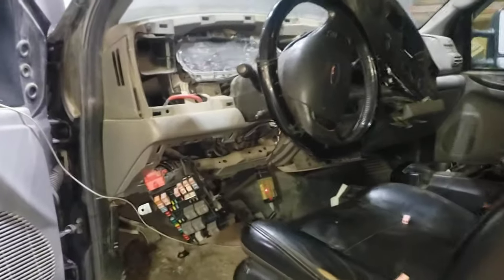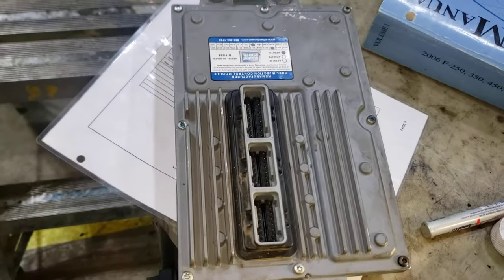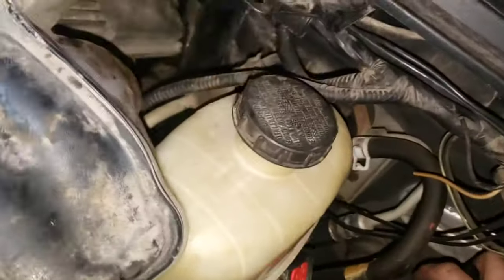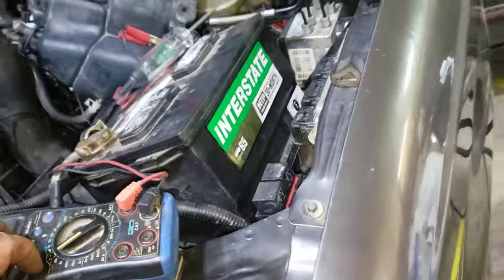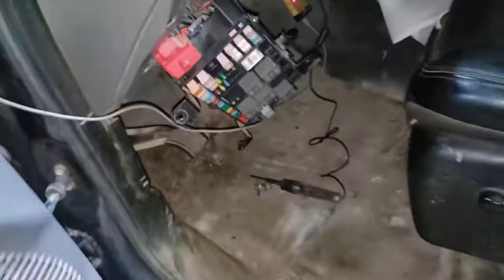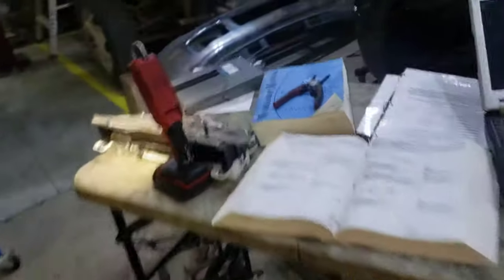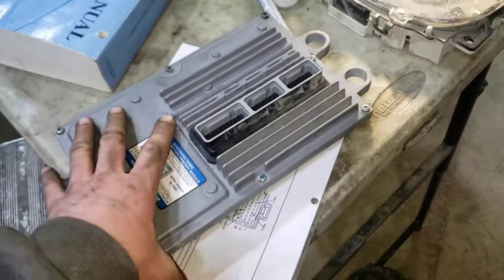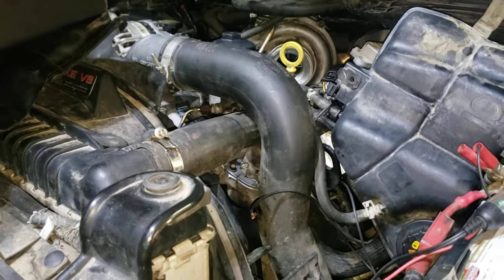f350 electrical issues solved